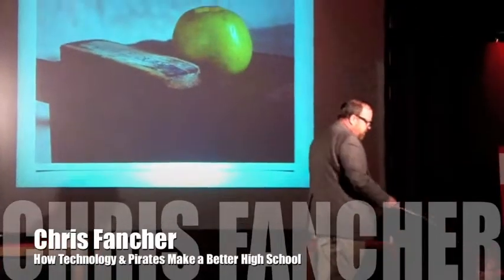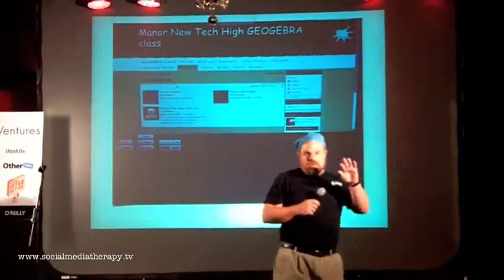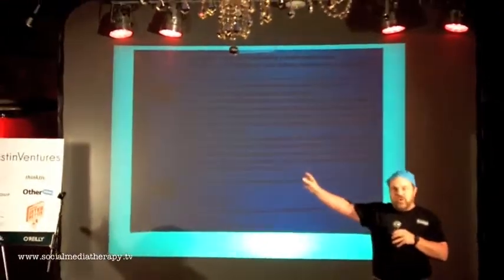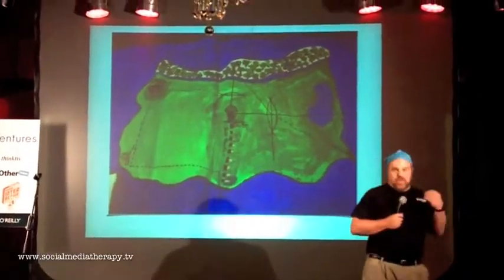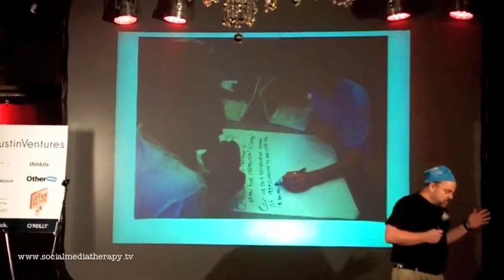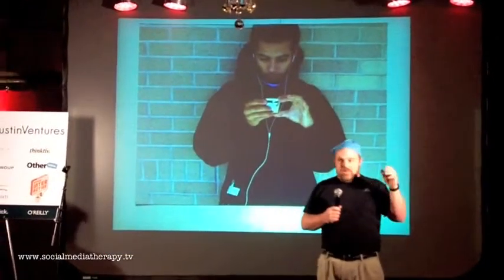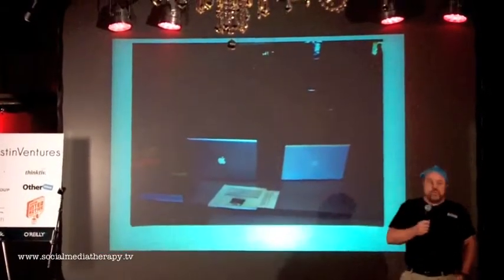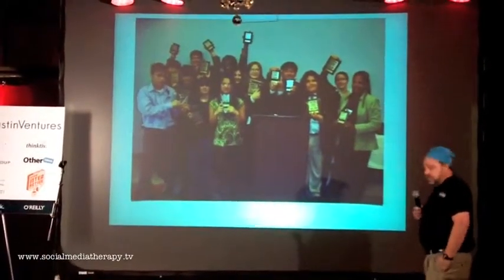New Tech Math Teacher @cfanch • How Technology Makes A Better High School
TAP Mentor Math teacher Chris Fancher says everyone should be excited about math. He is passionate about teaching and it shows. Fancher presented "How Technology Makes A Better High School" at the first Austin's first Ignite  event held at The Phoenix. Manor Newtech High School is not only a "Recognized Campus" but they are also nationally recognitioned because they are an "Apple Distinguished" school. (But they do have PC's in their classrooms because they are politically correct.)

What is Ignite! - It's fast-paced, fun, thought-provoking, social, local, global and more. It's a high-energy evening of 5-minute talks by people who have an idea—and the guts to get onstage and share it with their hometown crowd. Run by local volunteers who are connected through the global Ignite network, Ignite is a force for raising the collective IQ and building connections in each city.

The rules? You have 5 minutes and 20 slides to tell your story, share you passion, and hopefully enlighten the audience.

Ignite Austin? IgniteAustin brings together an inspiring and unexpected blend of thinkers from business, art, technology, government and academia. All with ideas. And all willing to share them.